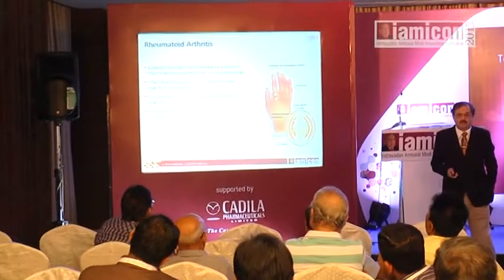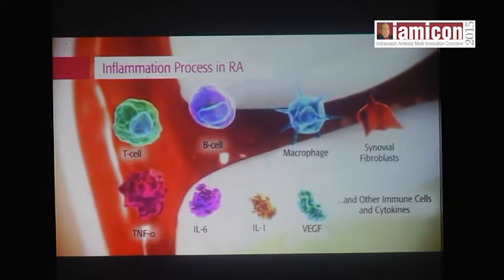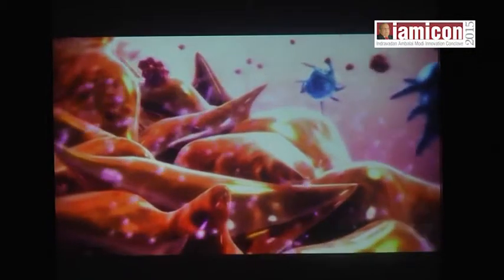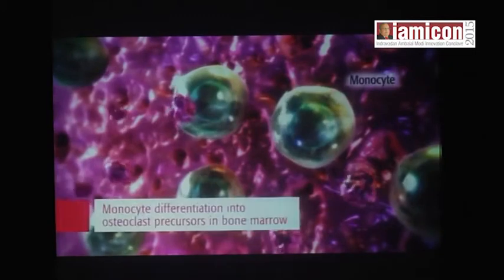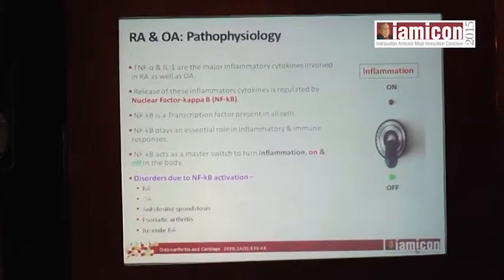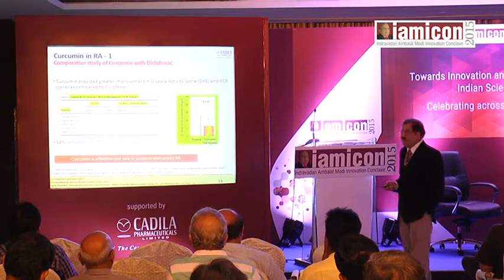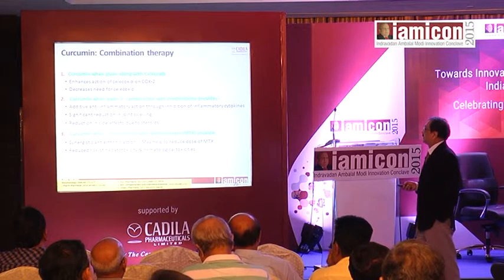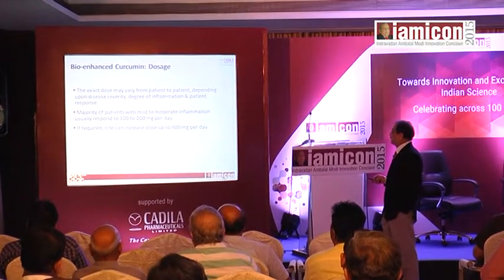Dr. Milind Kulkarni present Scientific Session of Arthritis at Kolhapur, IAMICON 2015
Dr. Milind Kulkarni Director at Institute of Swasthiyog Pratisthan from Miraj, Maharashtra. He shows a case study on an innovative option for Management of Arthritis. It's an informal way of referring to joint pain or joint disease. To know more about Dr. Milind Kulkarni